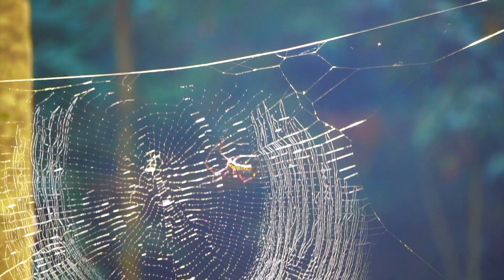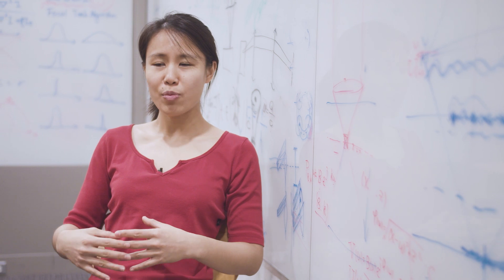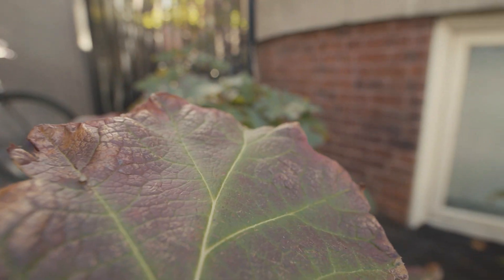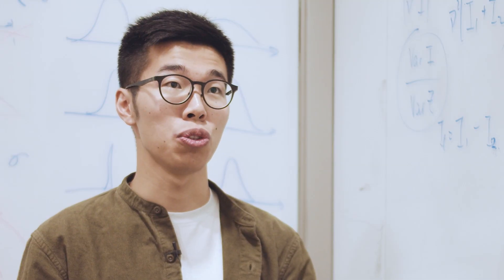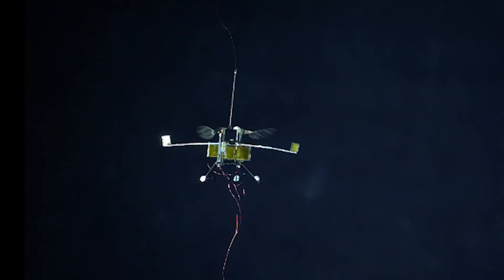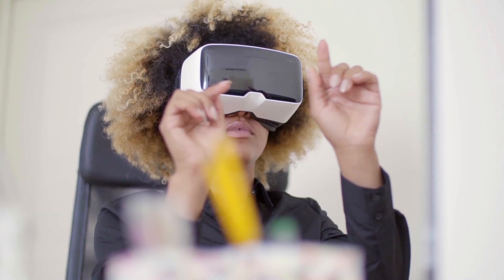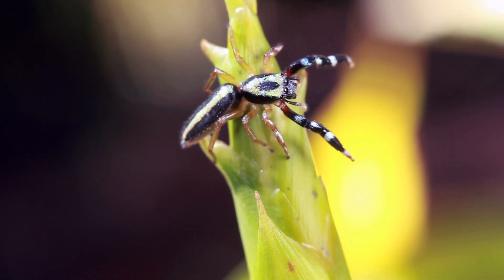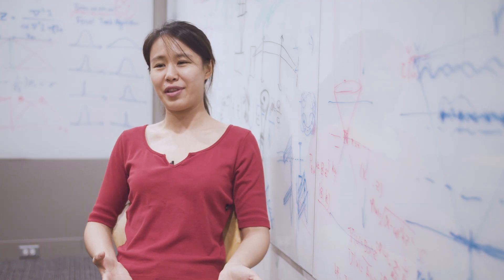Spider-inspired sensors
Inspired by jumping spiders, Harvard University researchers developed a compact and efficient depth sensor that could be used on microrobots, in small wearable devices or in lightweight virtual and augmented reality headsets. The device combines a multifunctional, flat metalens with an ultra-efficient algorithm to measure depth in a single shot.